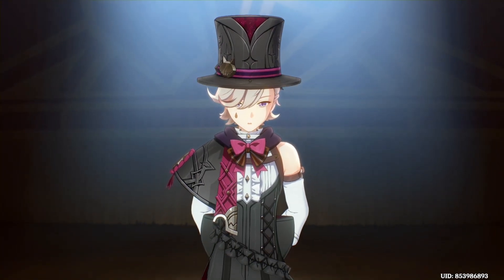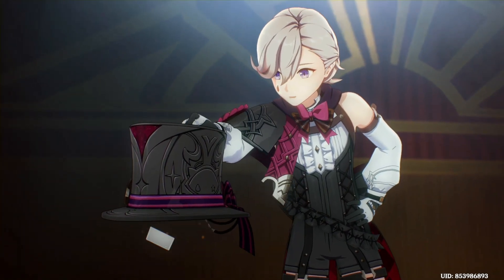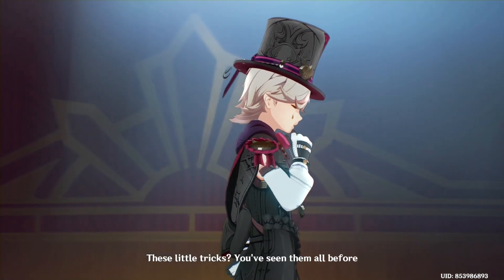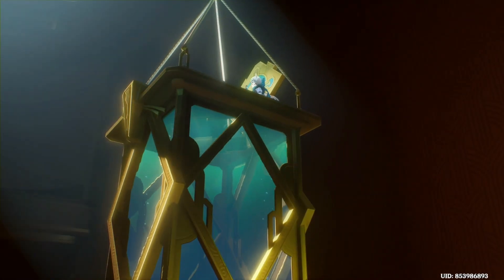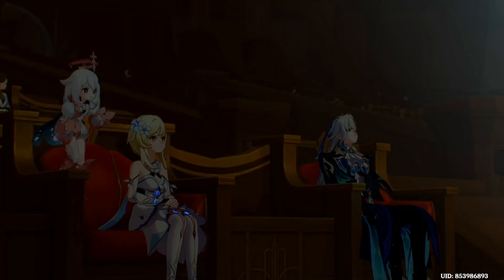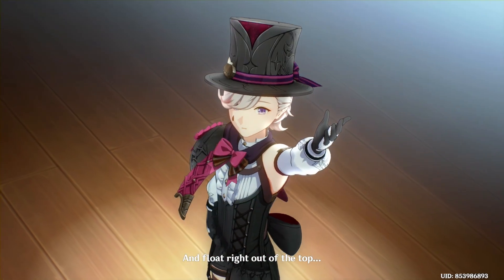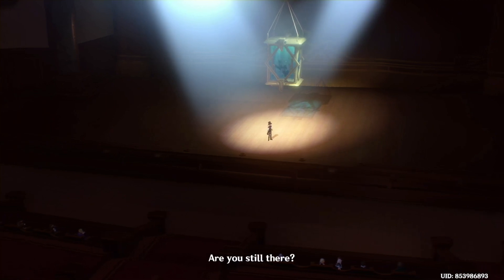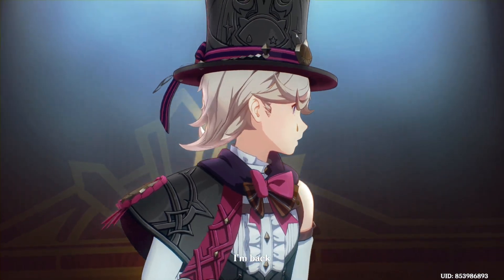Lyney's Water Tank Magic Shows Cutscene | Archon Quest Act 1 | Genshin Impact 4.0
Recording Using: OBS 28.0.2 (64-bit, Windows)
Graphics Card for Recording: Intel Iris Xe Graphics
Graphics Card for Gaming: RTX 3060
Editing Program: Clipchamp and Adobe Premiere Pro (Depends)

Below is my laptop spec:
OMEN by HP Gaming Laptop 16-inch k0035TX
Intel® Core™ i7-12700H (up to 4.7 GHz with Intel® Turbo Boost Technology, 24 MB L3 cache, 14 cores, 20 threads)
NVIDIA® GeForce RTX™ 3060 Laptop GPU (6 GB GDDR6 dedicated)
16 GB DDR5-4800 MHz RAM (2 x 8 GB)
1 TB SSD storage